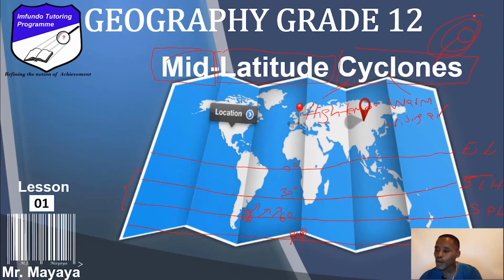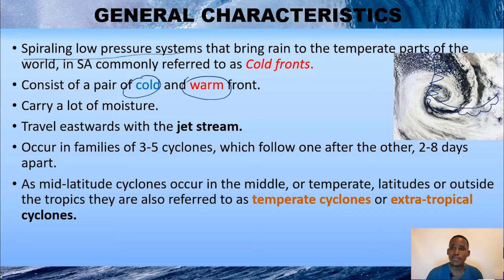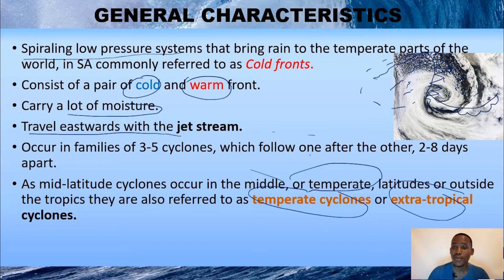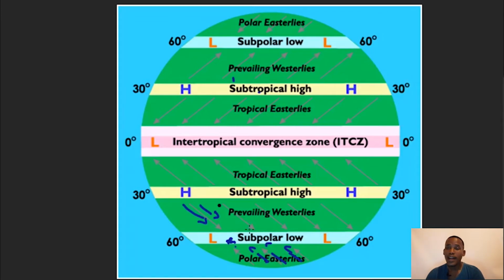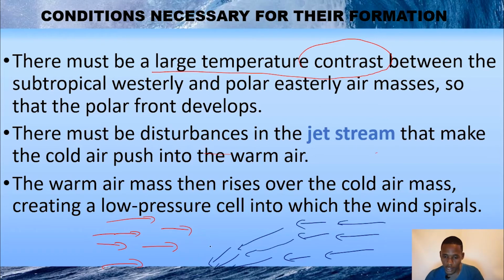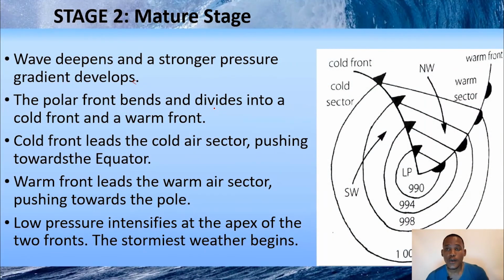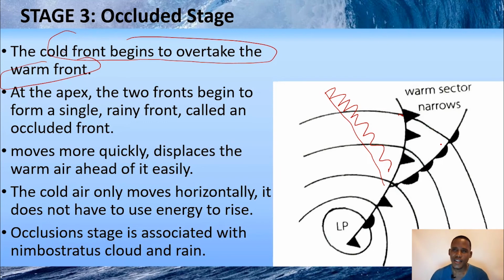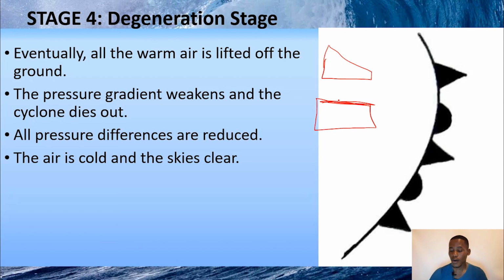Mid Latitude Cyclones Part 1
This is a tutorial about the Mid Latitude Cyclones Chapter in Geography Grade 12. Part 2 will follow soon.